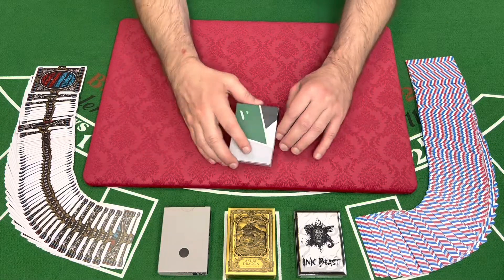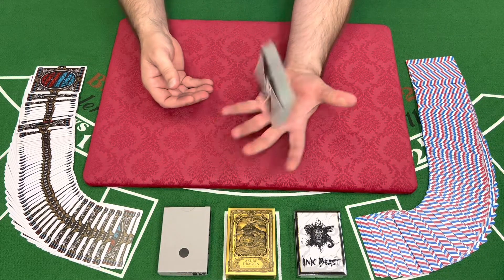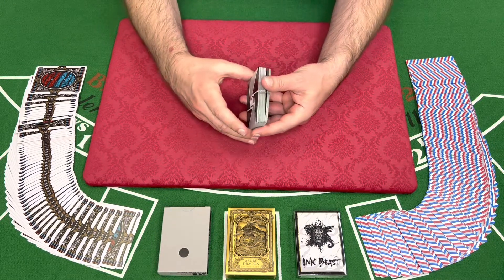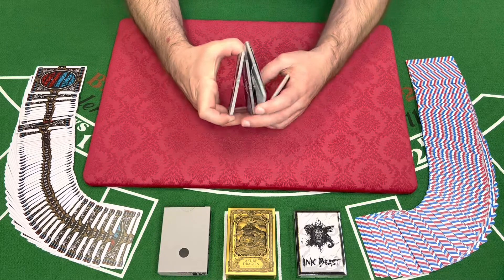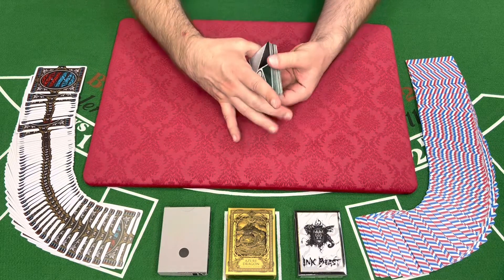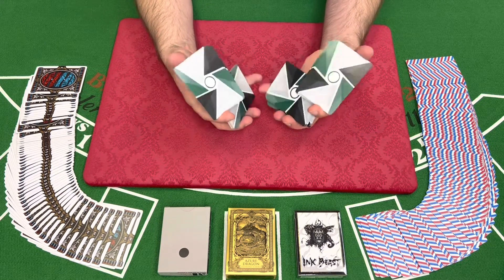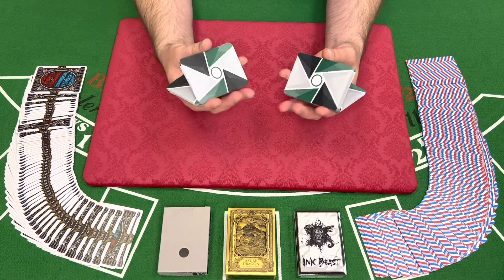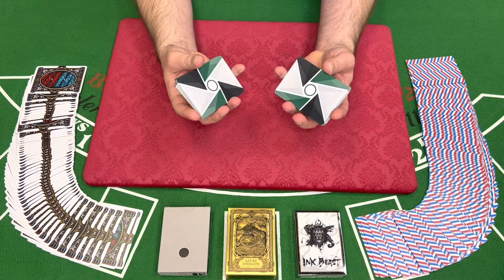Cardistry Intro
Using cards to show skill and manipulation. Good for finger dexterity coordination and productive fidget moves.￼